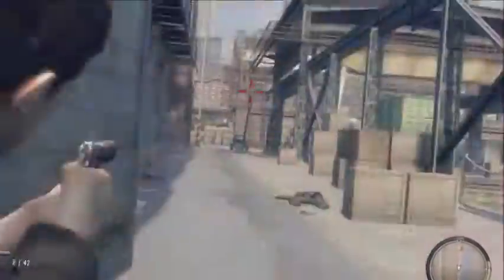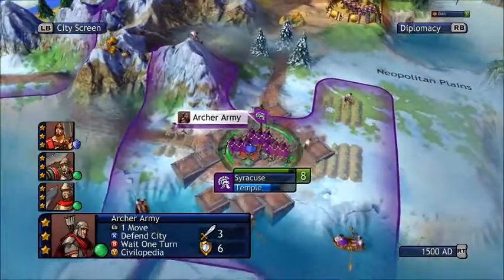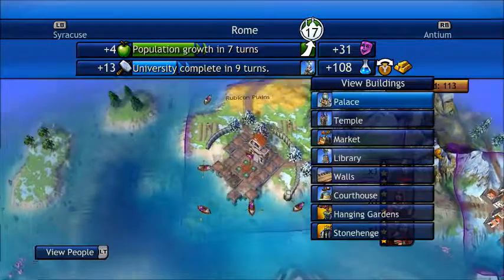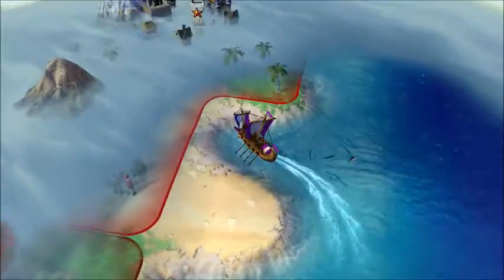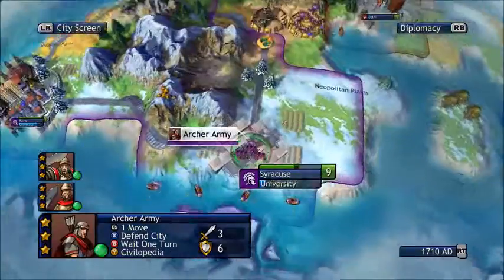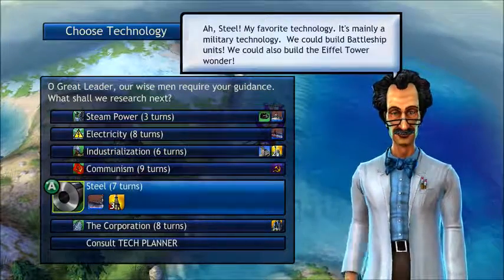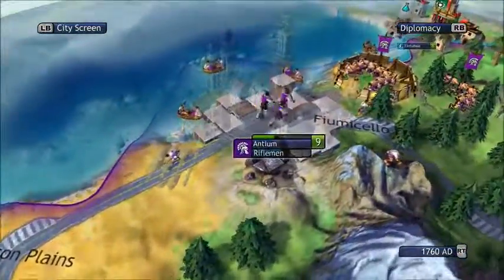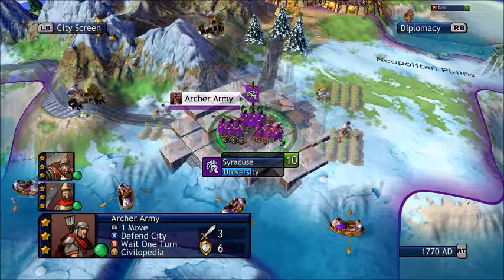strategy guide civilzation revolution finding new civs